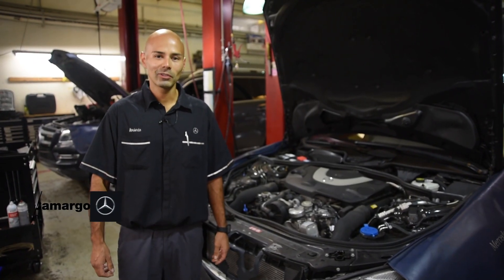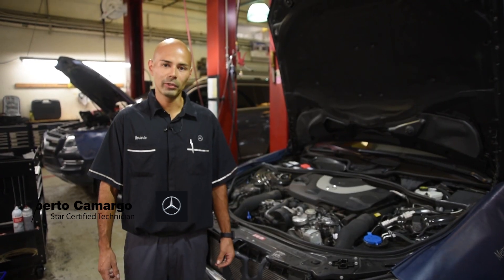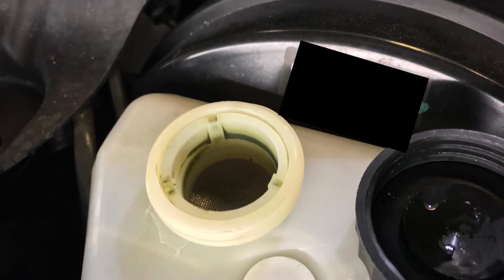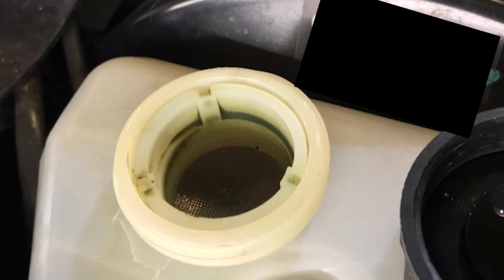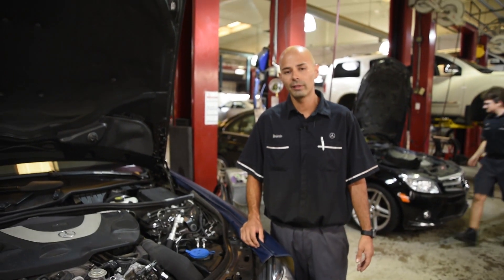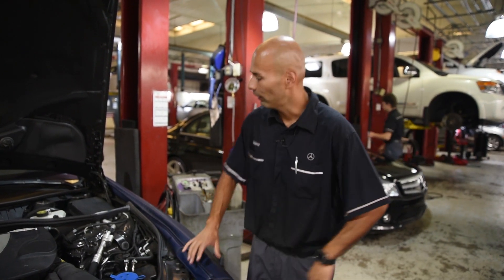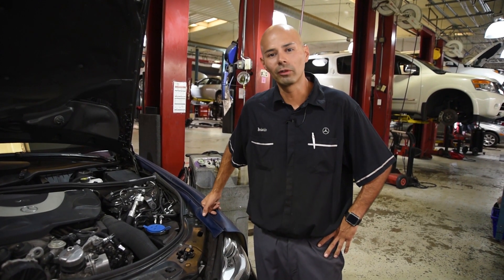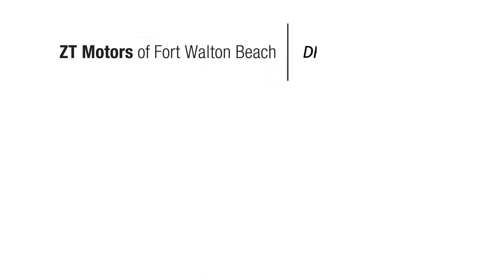Do Your Brakes Really Need to be Flushed? Berto Explains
Did you know that dirty brake fluid can lead to decreased stopping ability?  Several things can lead to your brakes needing to be flushed, including (but not limited to), water in the brake lines, environmental temperature changes, and moisture causing corrosion.  Cleaning that brake fluid will ensure your brakes are optimized and your car will brake for you when you need it most!
Brake Fluid should be checked every year and flushed at least every 1-2 years.
Schedule your next service appointment online to ensure your brake fluid is clean!

ZT Motors of Fort Walton Beach